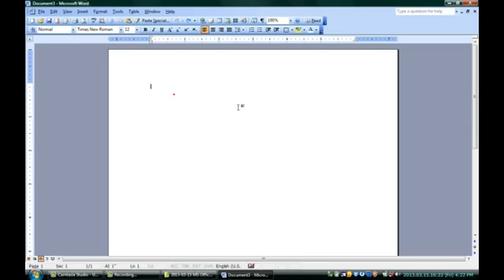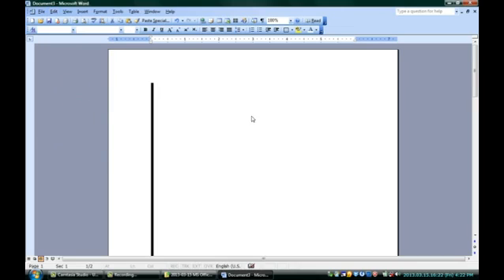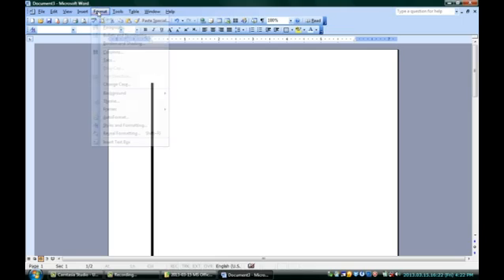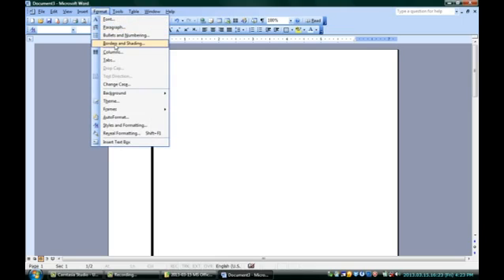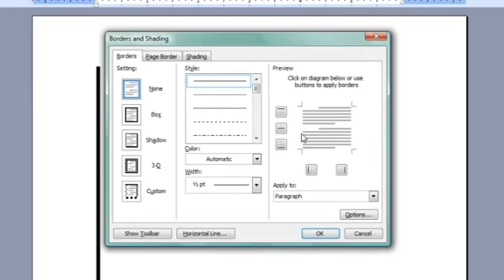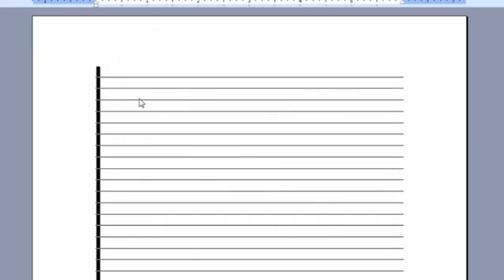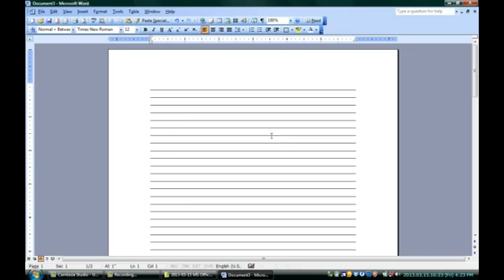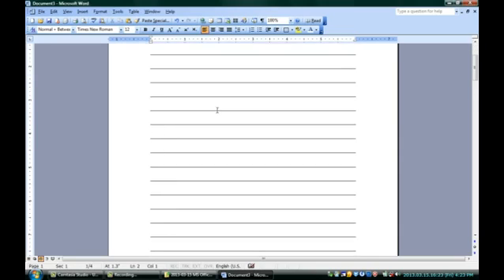How to Make Notepads in Microsoft Word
How to Make Notepads in Microsoft Word. Part of the series: Microsoft Word & Excel. Making notepads in Microsoft Word is an efficient, thorough and most importantly easy way to keep track of your thoughts. Make notepads in Microsoft Word with help from a professional programmer, designer, and developer in this free video clip.